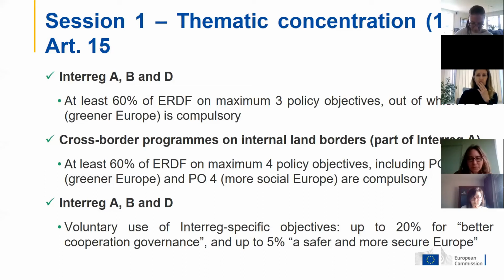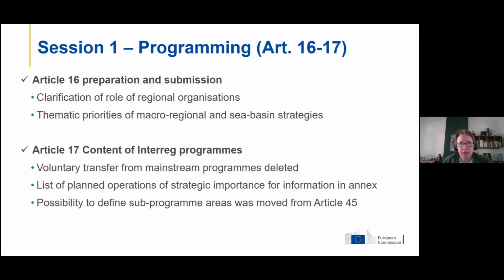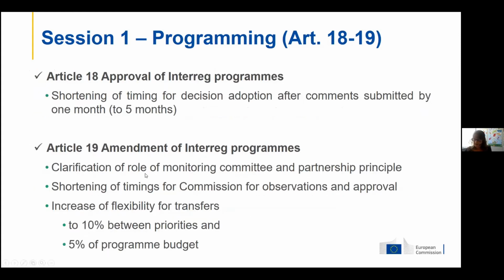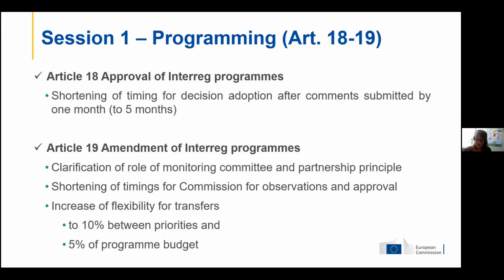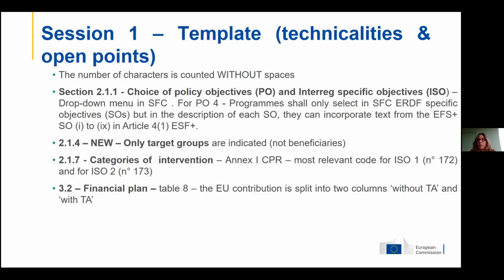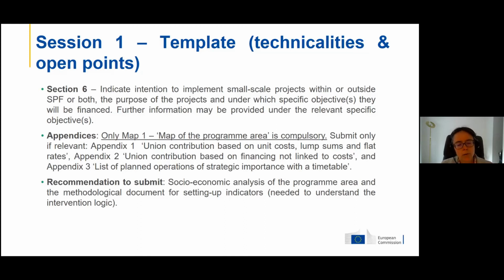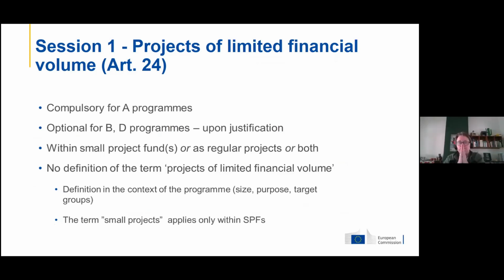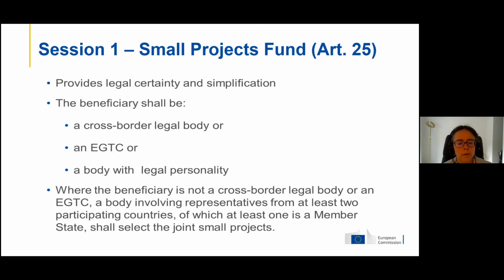2021-27: What's new? - Session 1